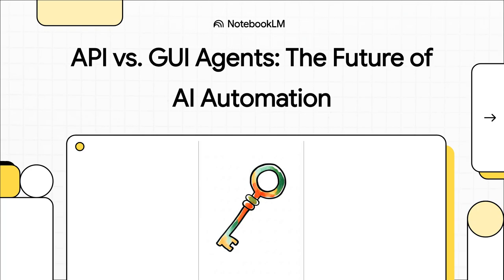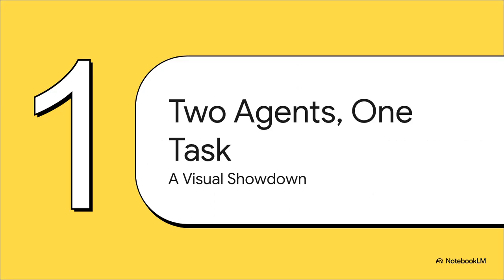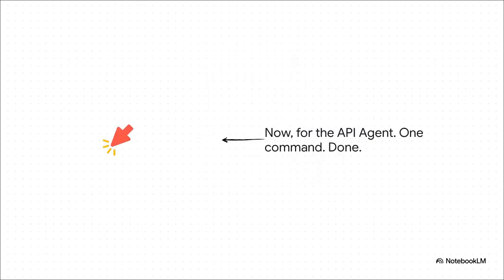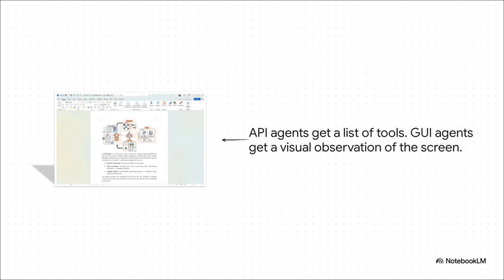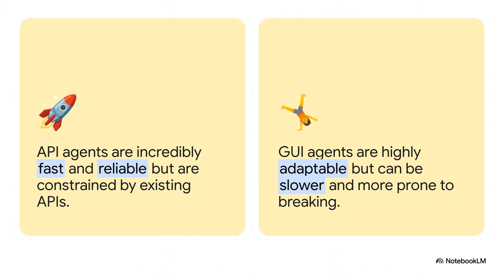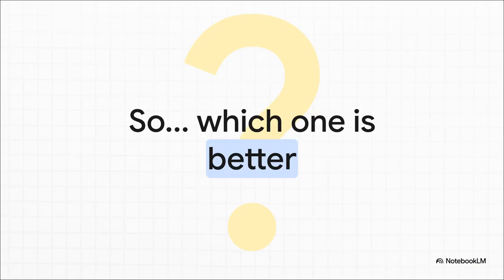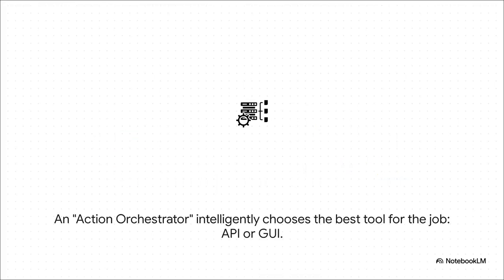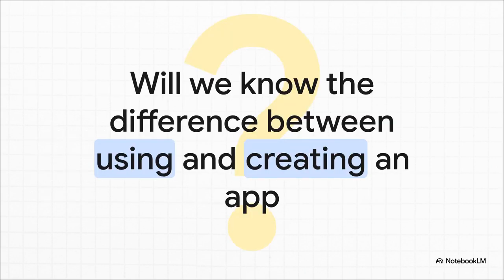API Agents vs. GUI Agents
API Agents vs. GUI Agents: Divergence and Convergence
[Submitted on 14 Mar 2025 (v1), last revised 23 Jun 2025 (this version, v2)]